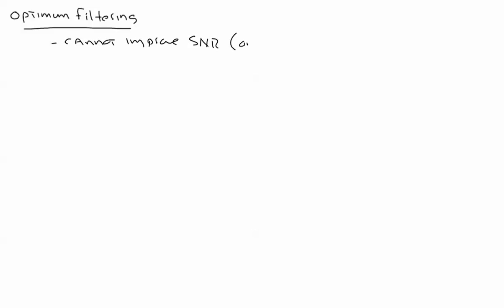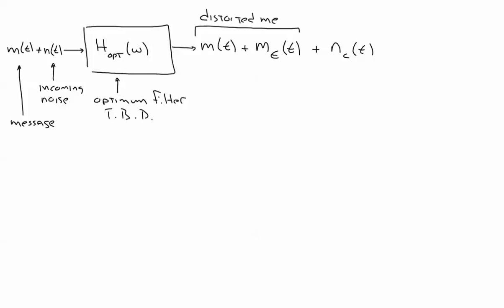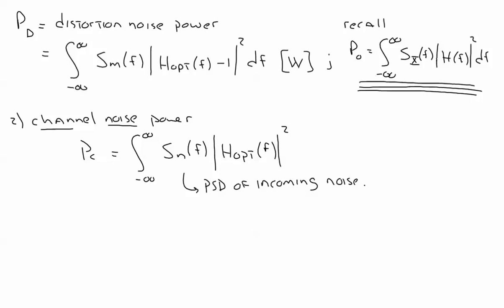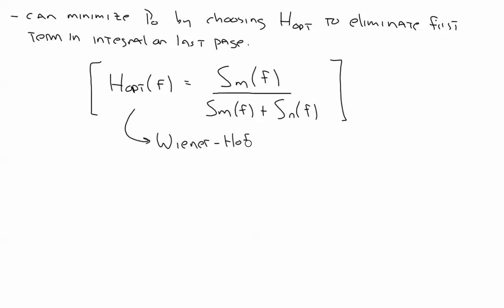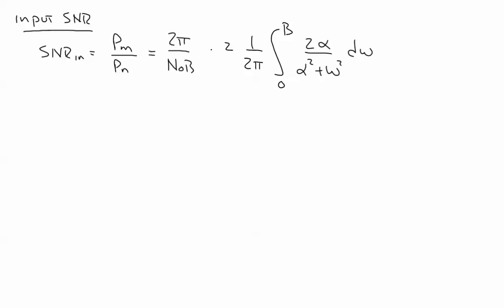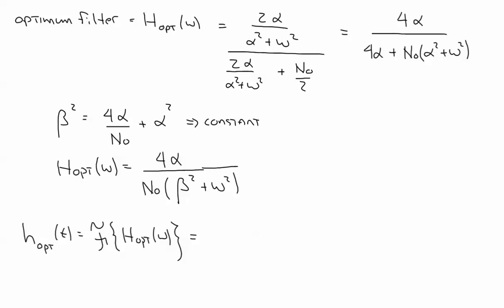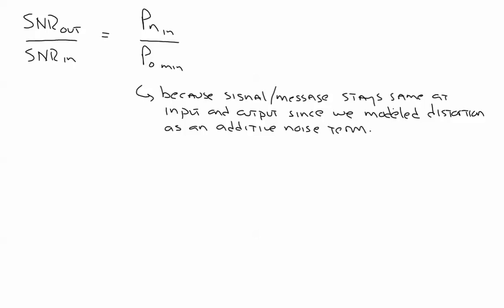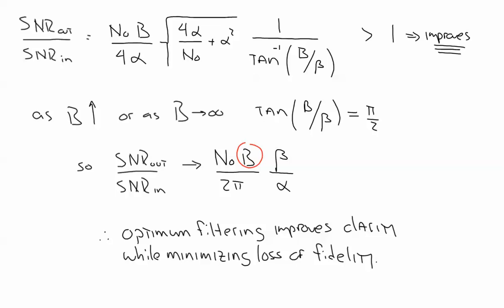ECE-340: L34 - Introduction to Optimum Filtering (00:49:18)